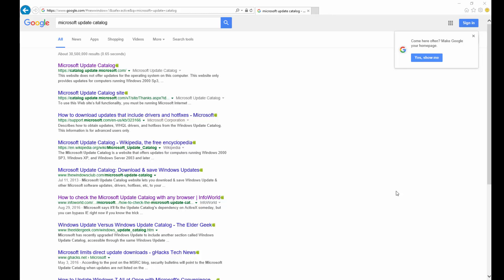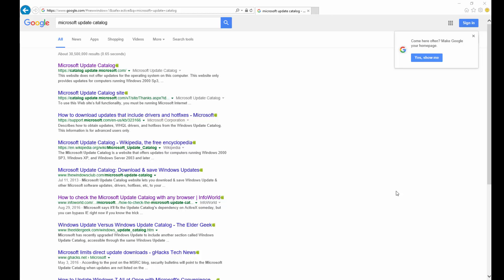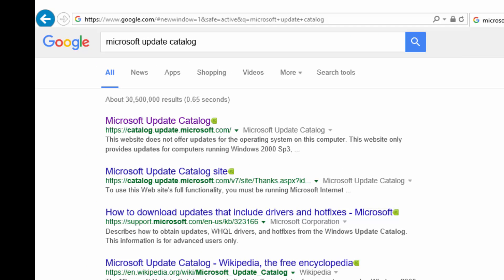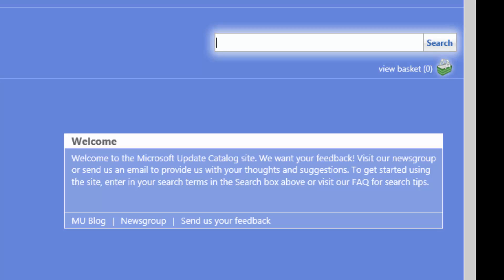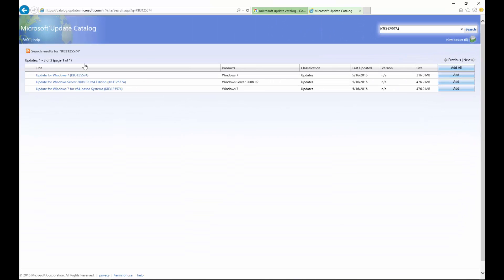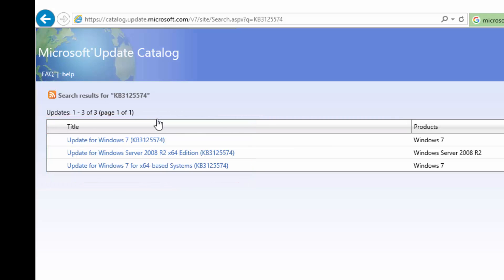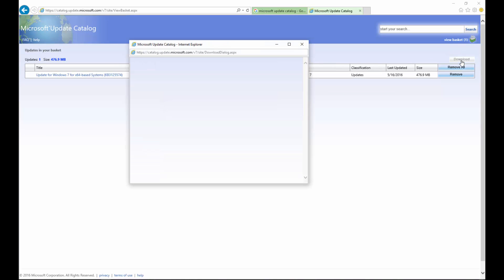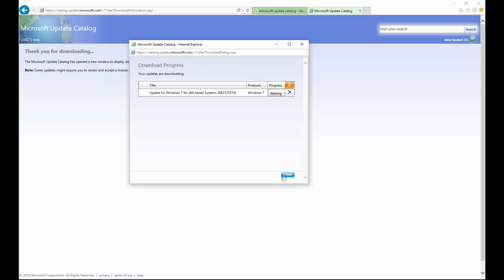How to Download "Windows Updates Manually" via Microsoft Update Catalog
Can we get 10 likes on this video? Thank you!